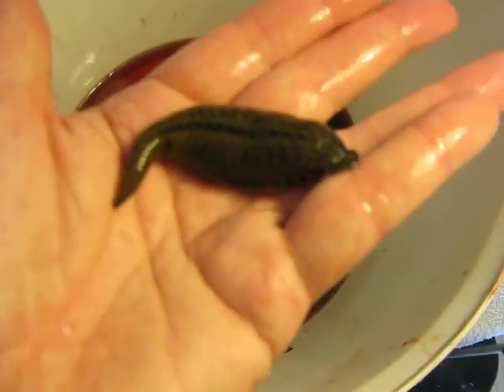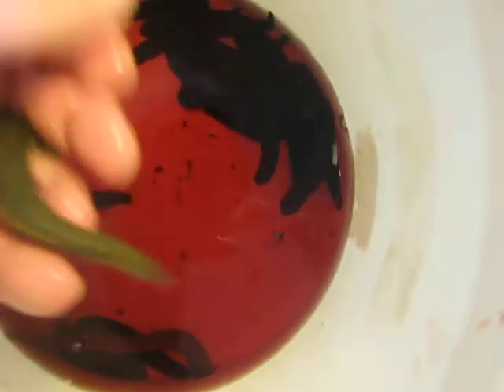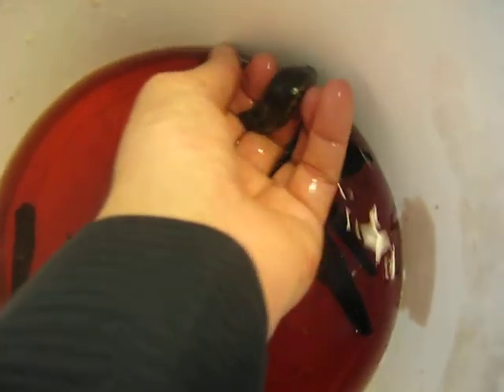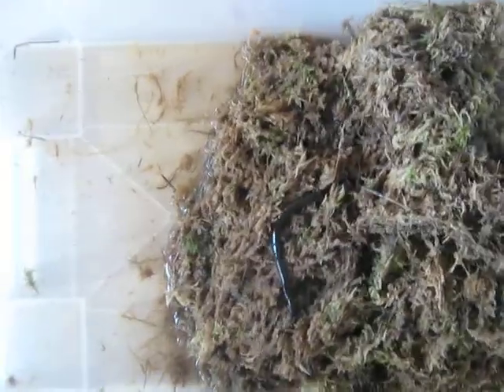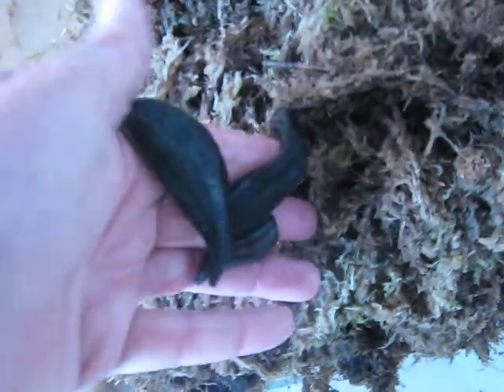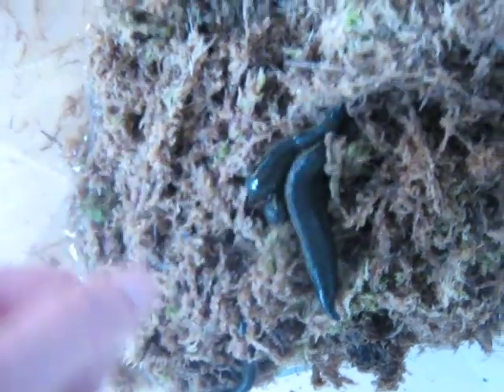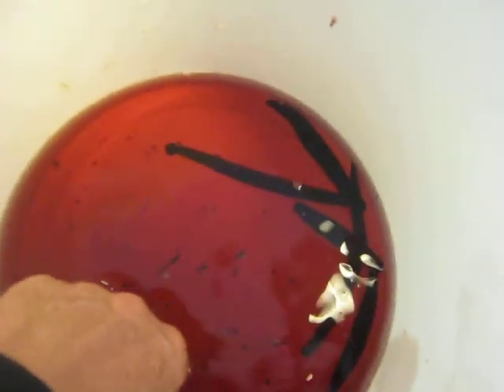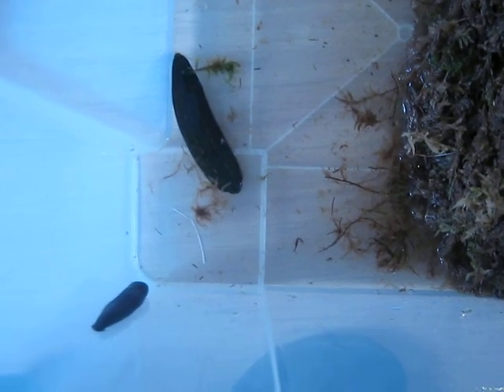JUVENILE BUFFALO LEECHES AND BIG HIRUDO VERBANA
Both medicinal leeches were fed on pig's blood. The Buffalo leeches, Hirudinaria manillensis is the second largest leech in the world with a whopping 35 cm. Hirudo verbana can also grow quite big if you continue to feed them either on yourself or with mammal blood.
For other leech lovers is my group on Facebook